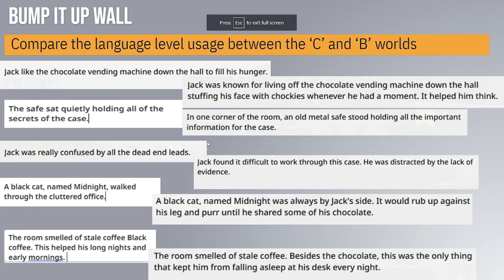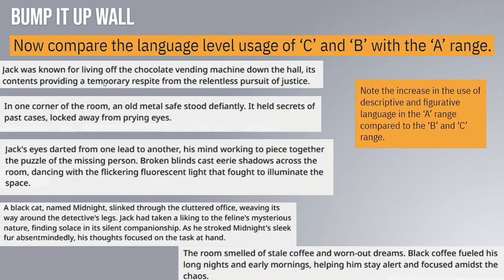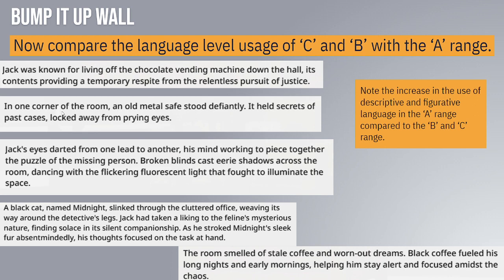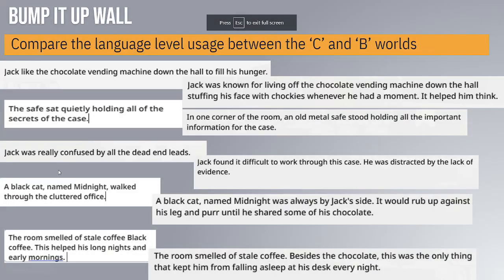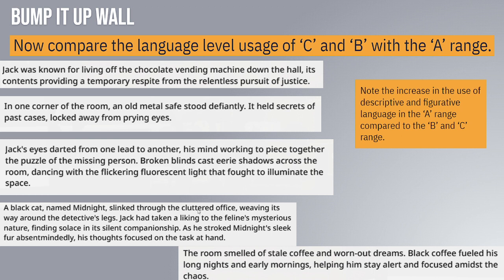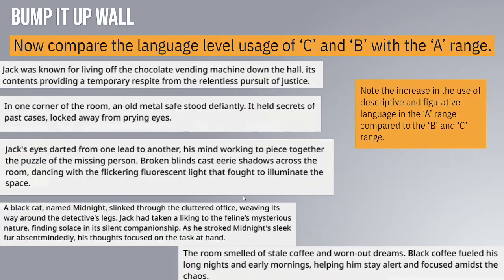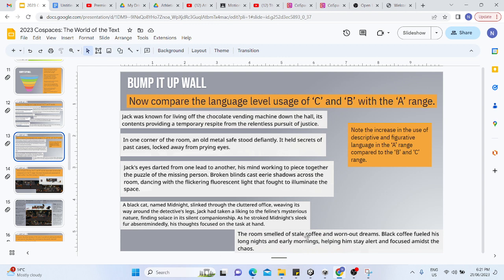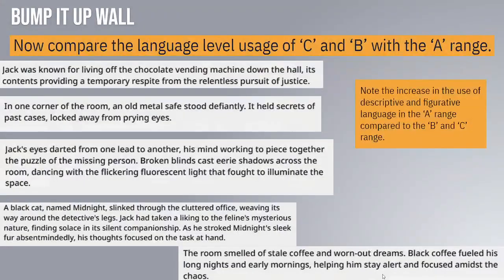6 Language deconstruction